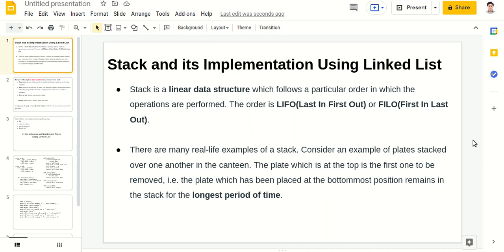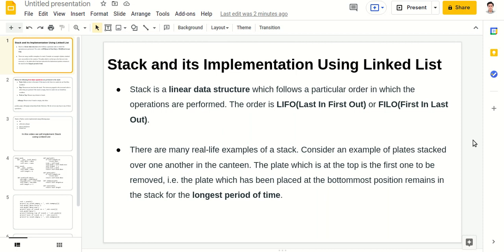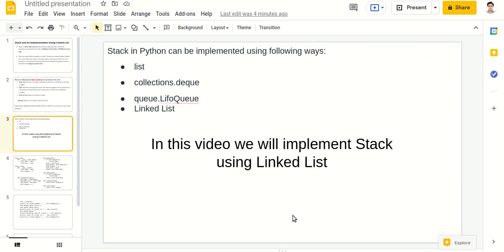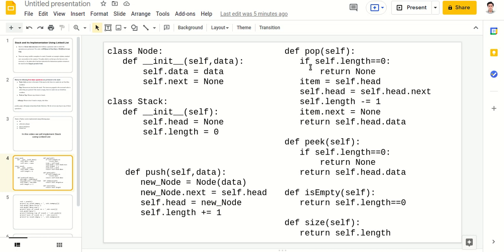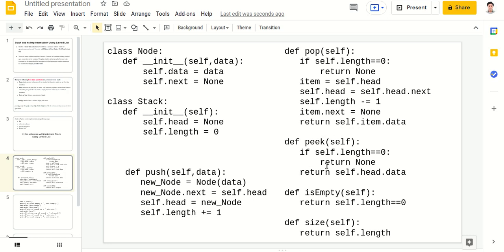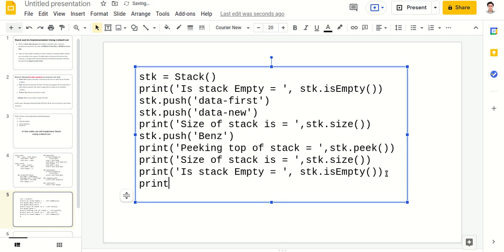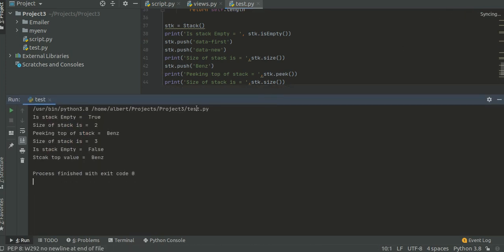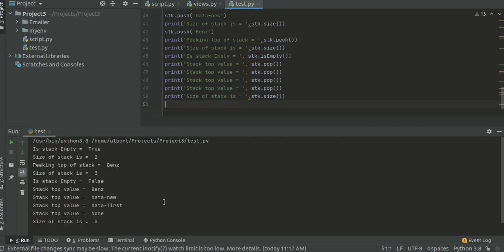Stack Implementation Using Linked List | Learn Stack | Data Structures | With Python Code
This video contains Introduction about Stack and its implementation using Linked List.
Python is used in code.